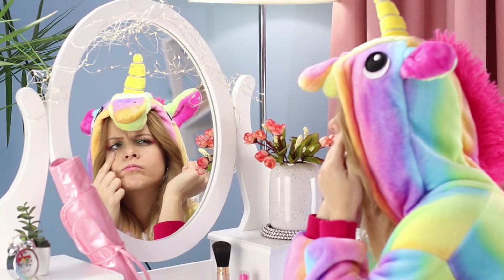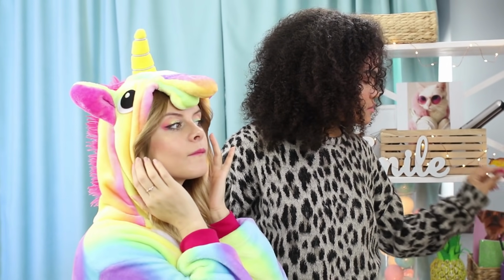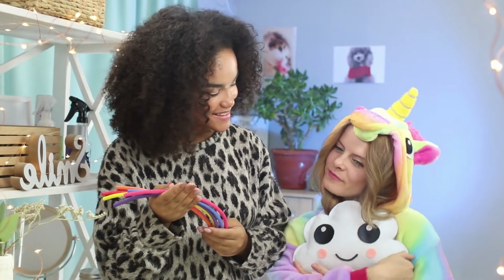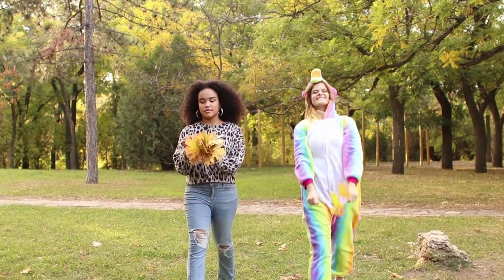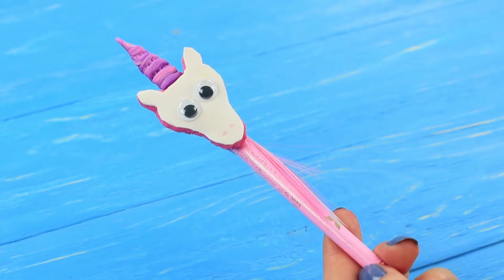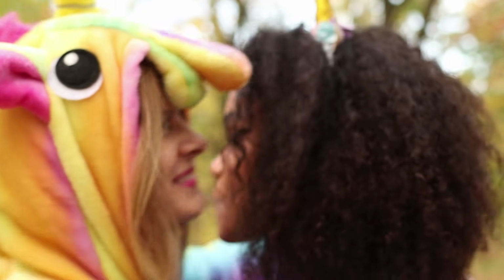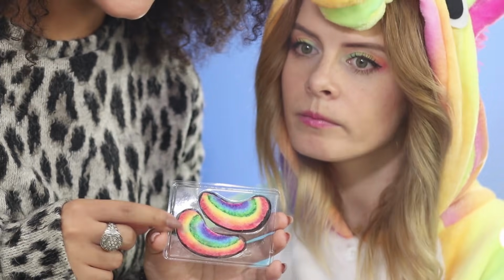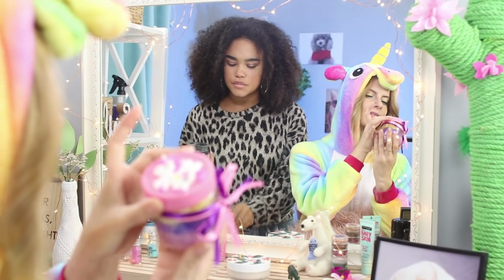8 DIY Amazing Unicorn Makeup Ideas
A makeup bag made out of a cloud, makeup brushes made out of rainbows, and face scrub made out of magic! What kinds of beauty products do unicorns use for their makeup? Find out in our new video!

Supplies and tools:
• Bath sea salt of different colors
• Clear liquid soap
• Clear jar
• Unicorn decoration
• Satin ribbons
• Hot glue gun
• Eye patches
• Soft felt
• Fabric markers
• Cosmetic clay
• Makeup bag with a zipper
• Felt
• Cloud template
• Scissors
• Polyester fiber filling
• Hot glue sticks
• Acrylic paints
• Sponge brush
• Broken makeup brushes
• Eye shadow pot
• Light clay
• Broken eye shadow
• Q-tip
• Foam rubber sheet
• Makeup sponge
• Toy eyes
• Marker
• Lip liner
• Double sided tape
• Strand of rainbow hair
• Lipsticks
• Toothpick
• Decorative stars
• EOS container
• Coconut oil
• Beeswax
• Food colorings

Question of the Day: what weird beauty hacks and DIYs you’ve ever encountered?